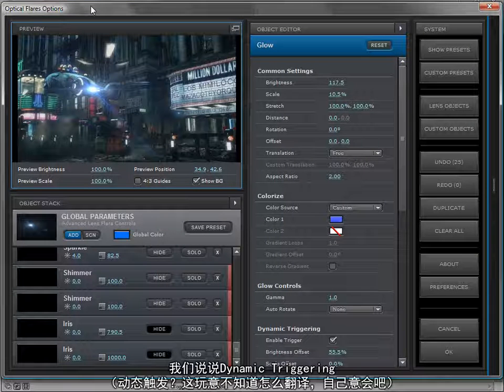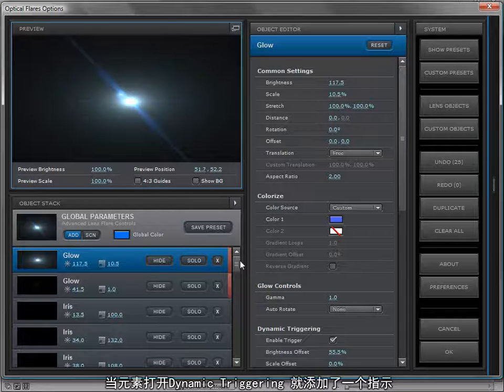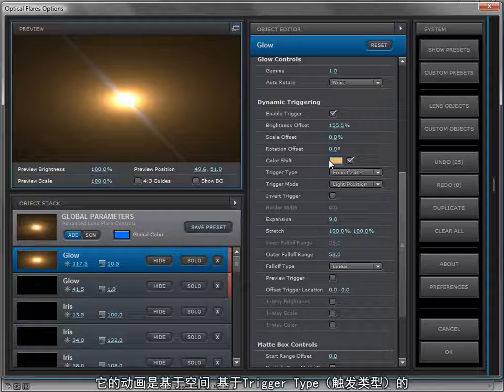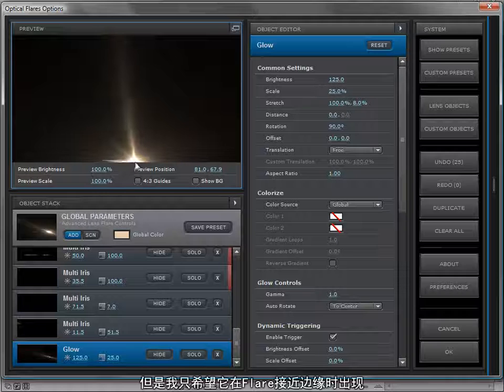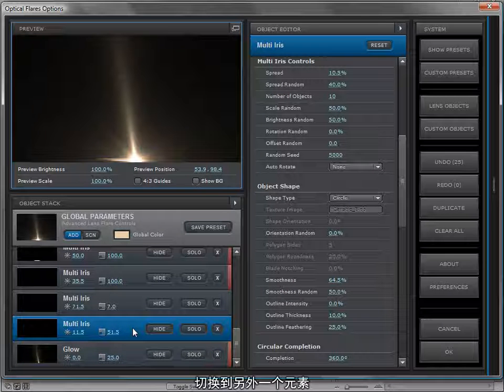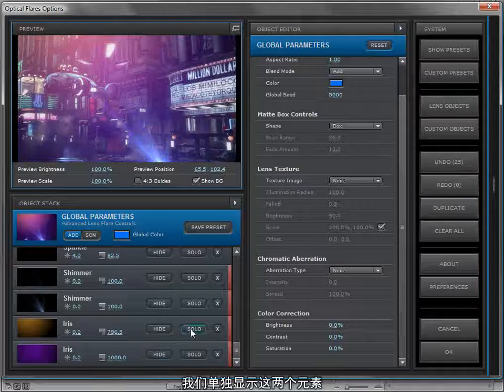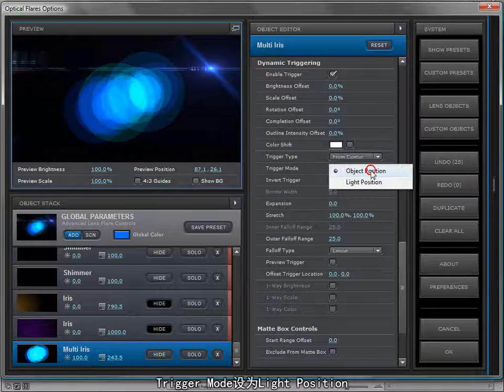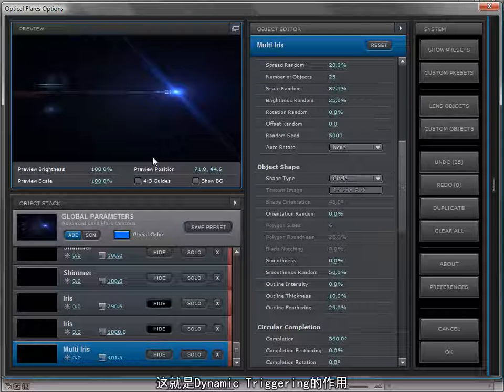05_dynamic triggering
【AE中文字幕】Optical Flare插件 基礎教學